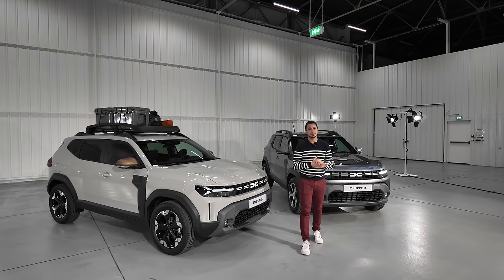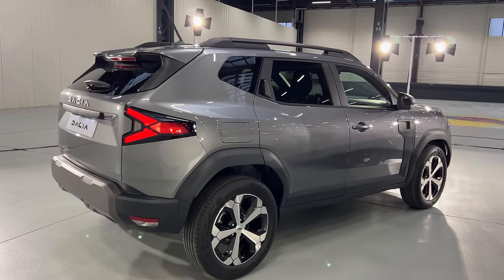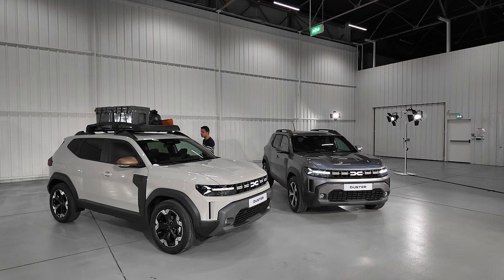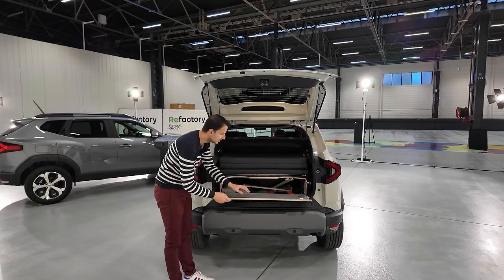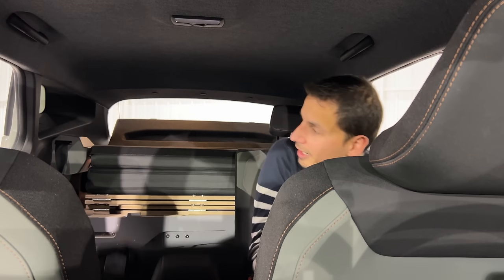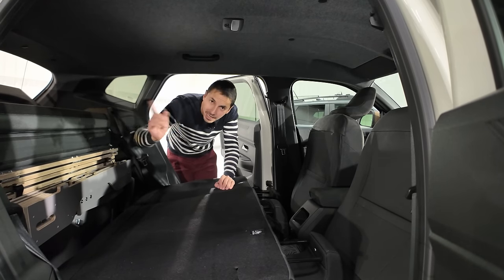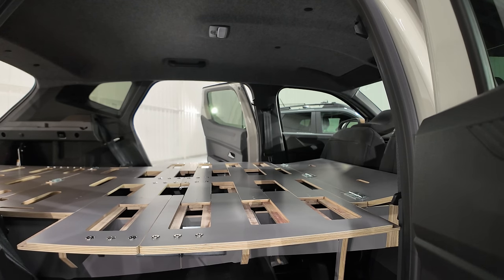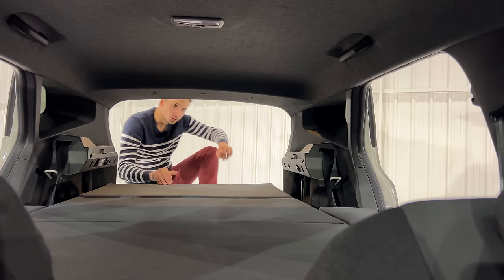Le pack Sleep du Futur DACIA DUSTER ! Je vous montre tout ! EXCLU !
Aujourd'hui vous avez pu découvrir  Nouvelle DACIA duster  et son pack sleep et outdoor avec son lit 2 Places grâce à cette vidéo détaillée

Dans cette video je vous montre comment monter le kit Dacia sur le nouveau duster pour partir en week end camping presque un mini van aménagé

Mon matériel pour la création des vidéos

Mon indispensable
Première caméra
Gopro black
Sac materiel
ventouse gopro
Support smartphone auto
Bandeau tete gopro

Aujourd'hui vous avez pu découvrir le nouveau Dacia Duster 2024  grâce à cette vidéo détaillée de la voiture.

Toutes les informations  sont disponible poids , puissance , moteur , espace , volume de coffre , nombres de places , consommations.

Et je vous donne mon avis et mon ressenti en direct sur le véhicule essayé.

Le but est de partager ensemble les points positifs et négatifs de chaque véhicules et échanger en commentaire avec vous.

Sur la chaine Mécanique Sportive vous trouverez vraiment tous types d'autos , de la voiture citadine électrique à la voiture ultra sportive radicale
en passant par la confortable berline.

Des essais en avant premières, des exclusivités et des véhicules de passionnés qui nous offre l'opportunité de partager ensemble une belle vidéo.

Nicolas
Mécanique Sportive